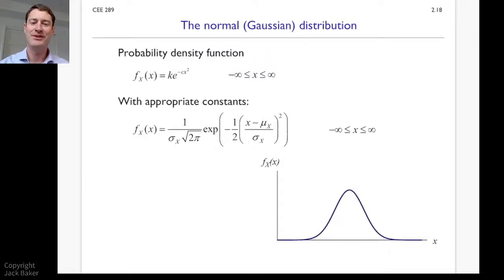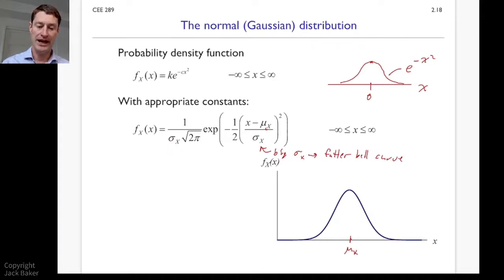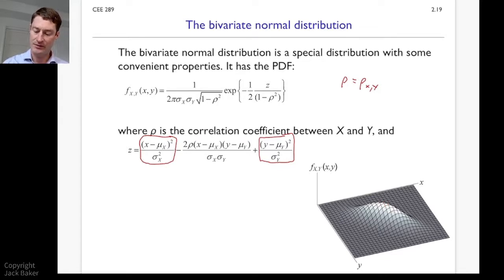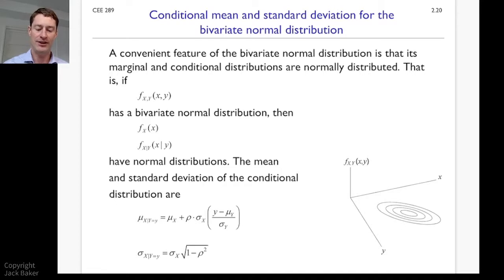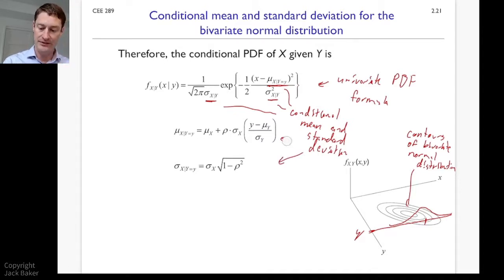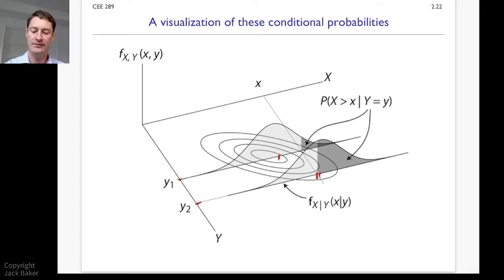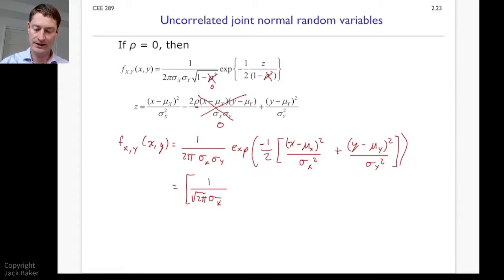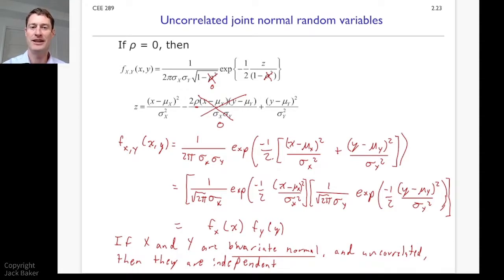Univariate and bivariate normal distributions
An introduction to the normal (Gaussian) distribution in one and two dimensions